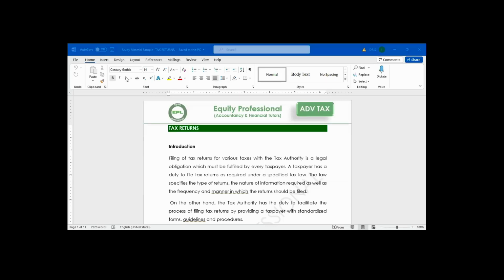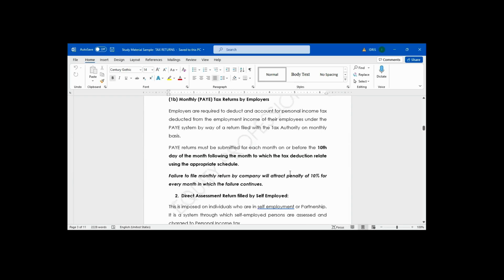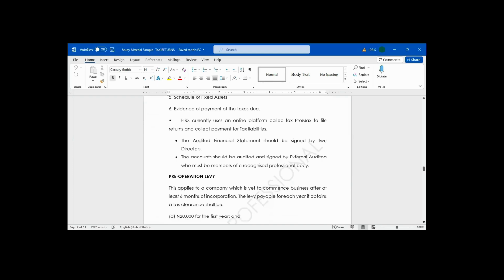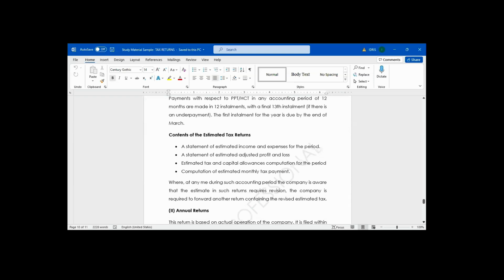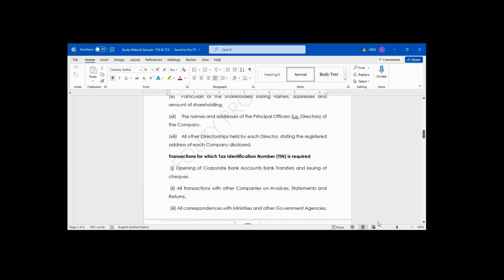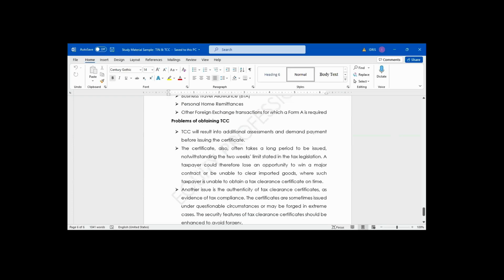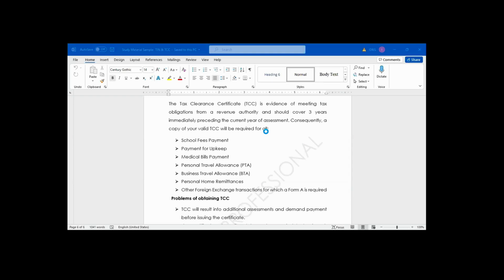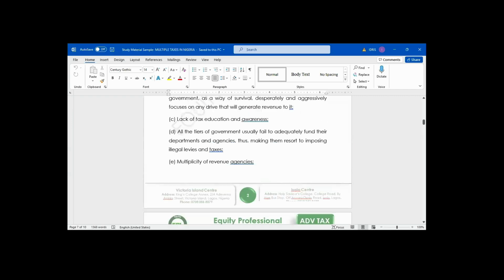TAX: Class 4 Tax Returns